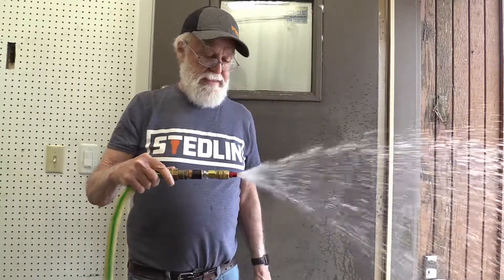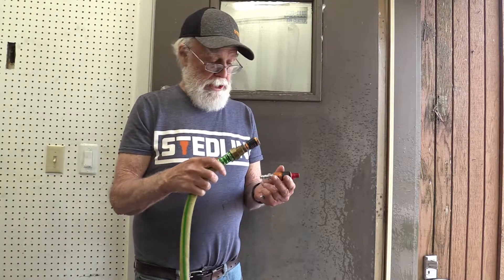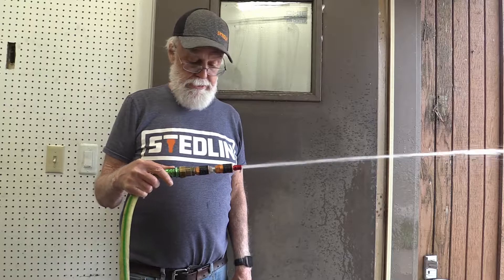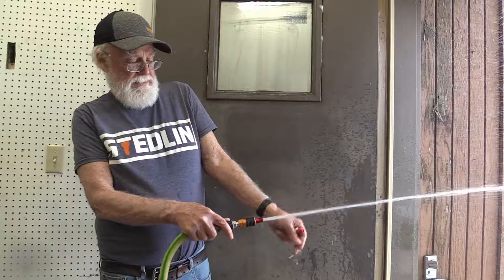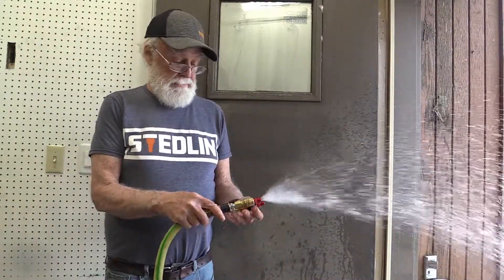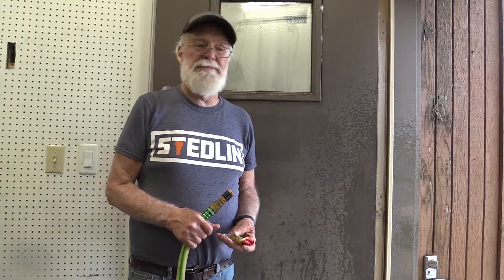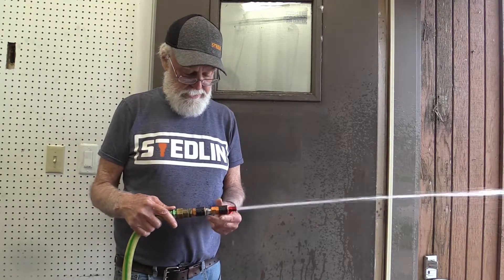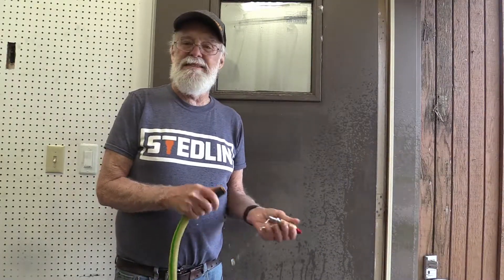Milton 715 vs Stedlin Quickcoupler water flow demo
Most people don't realize how much more flow you can get from a
standard air coupler plug by switching to a Stedlin QuickCoupler.
This video makes it very clear how significant the improvement can be.

Plenty of water flow at a relatively low pressure even with two Stedlin couplers in series.￼
With two Milton‘s in series you’d probably be lucky if you got a few drips.￼